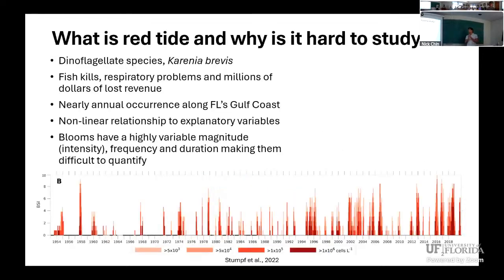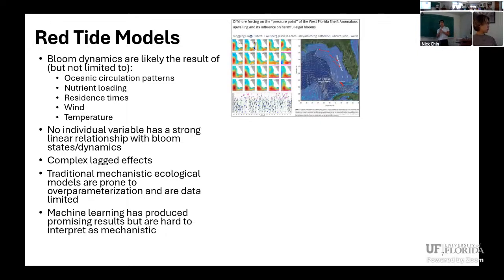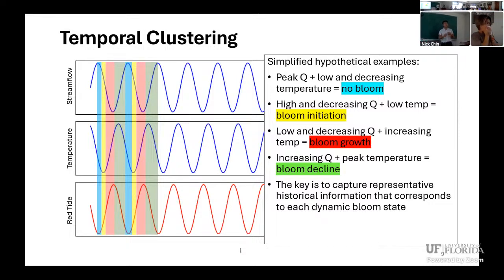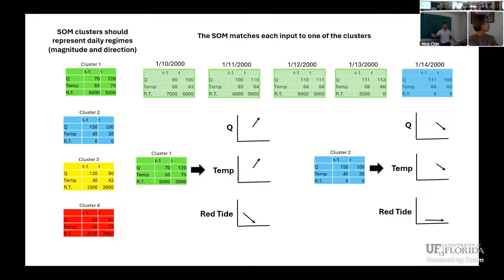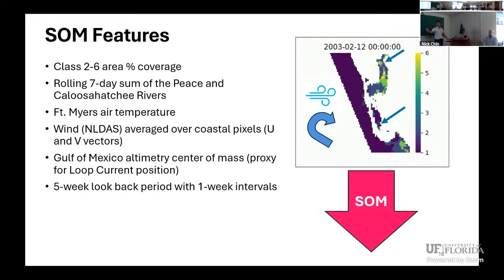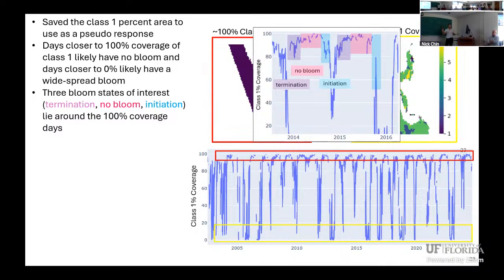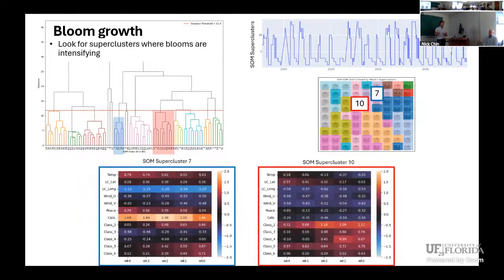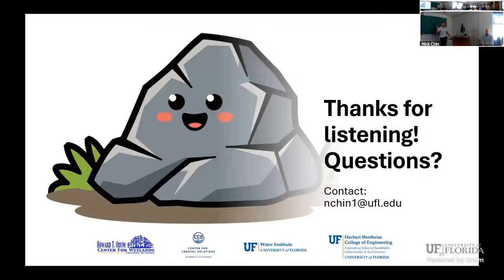W3 Seminar: Investigating the drivers of Florida red tide (Karenia brevis) blooms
In this talk, Nicholas Chin, a Ph.D. student in the University of Florida’s Environmental Engineering and Sciences Department, will explore how self-organizing maps can be used to better understand the drivers of Florida’s persistent red tide events. By analyzing complex environmental patterns in coastal watersheds, his research aims to identify key factors contributing to harmful algal blooms and improve prediction models for more effective mitigation strategies. He will discuss the integration of artificial intelligence in physical modeling, highlight key findings, and examine how data-driven approaches can support policymakers and scientists in protecting coastal ecosystems. This presentation will provide insights into the power of machine learning for addressing one of Florida’s most pressing environmental challenges.